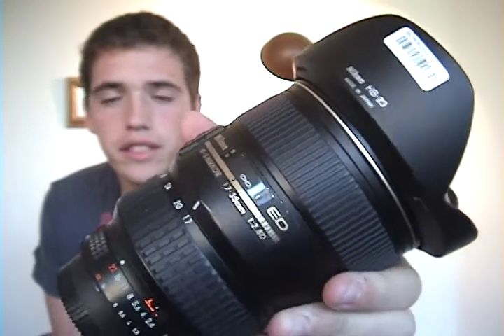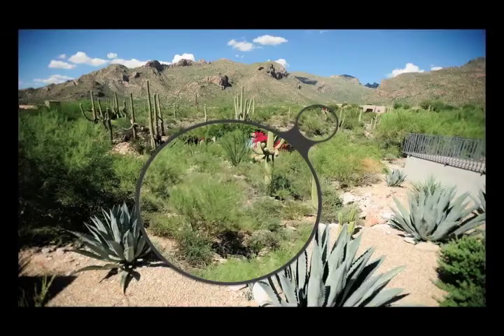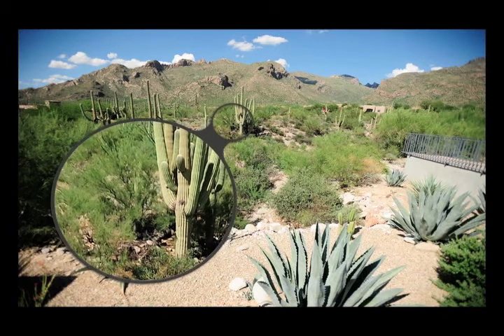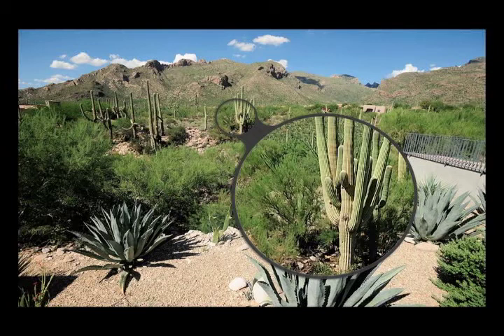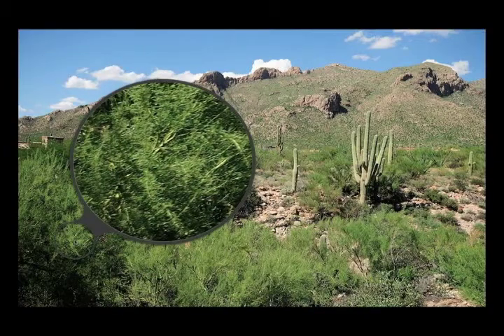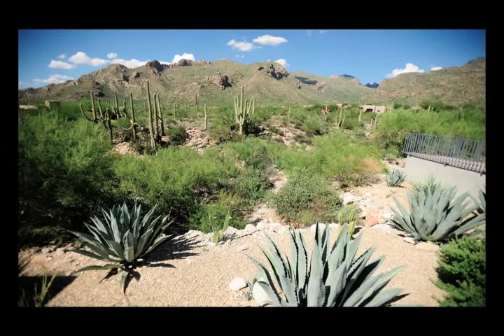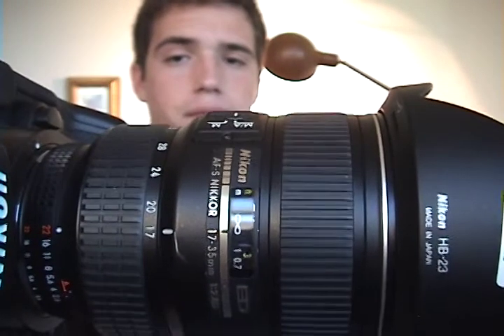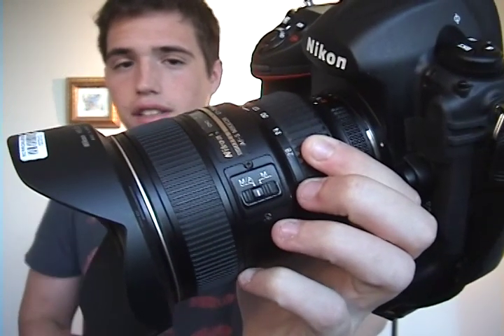Nikon 17-35mm f/2.8 Lens Review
Detailed review of the nikon 17-35mm f/2.8 lens. Includes a look at some sample images taken with the lens on the nikon d3x to check out the image quality of the lens. See many more wide angle lens reviews under my wide angle lens review playlist on my main page.